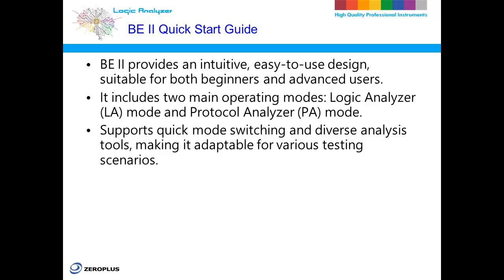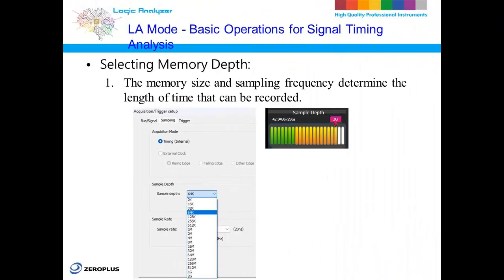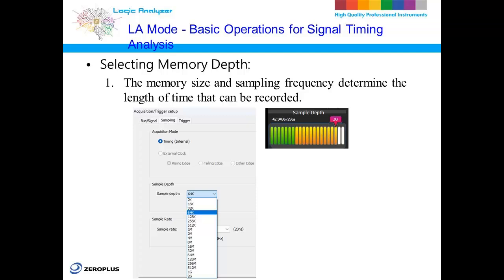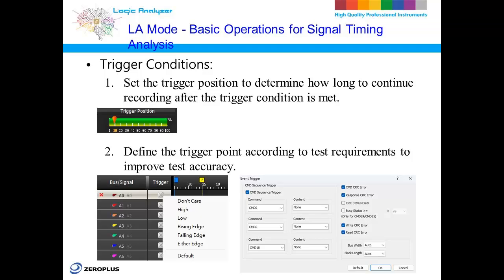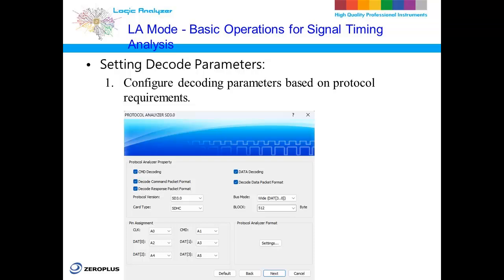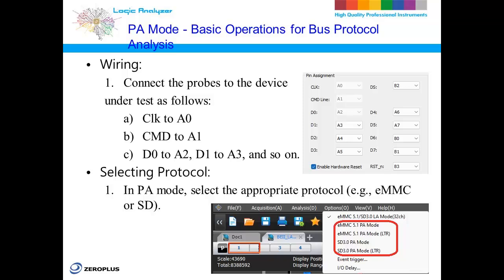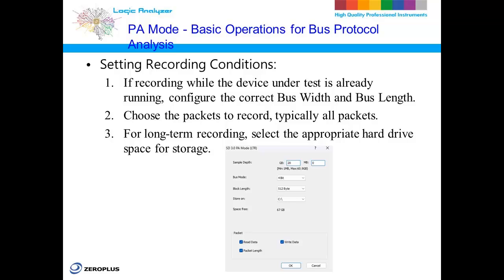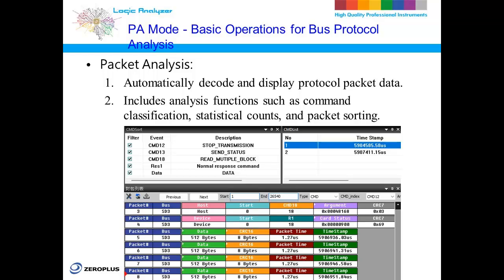Bus Expert II Quick Start Guide: Get Started Fast (Part 3)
We'll introduce a quick start guide for using the Bus Expert II (BE II). This guide is specifically designed for those who are new to BE II or want to use the device more efficiently. Whether you're a beginner or an advanced user, you'll quickly get the hang of the basic operations of the BE II.